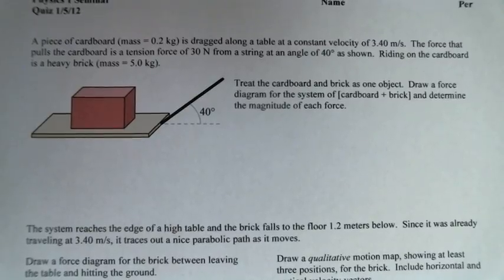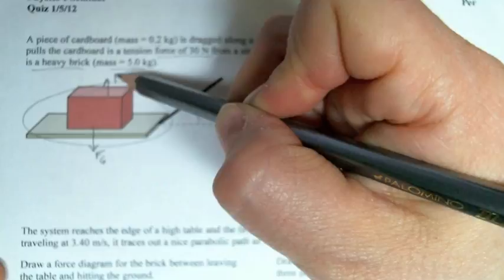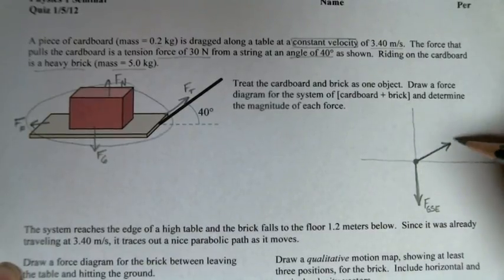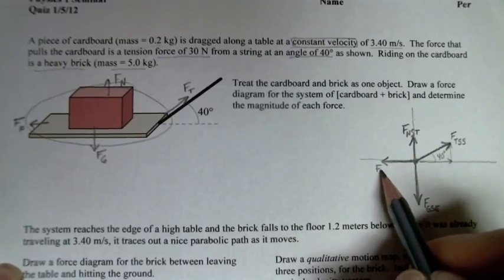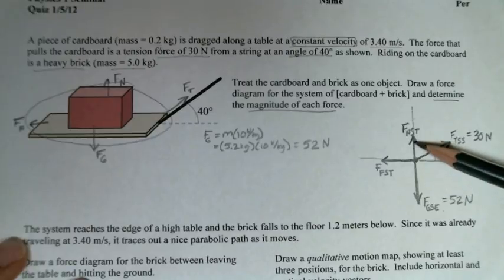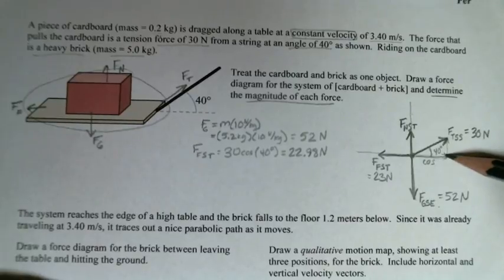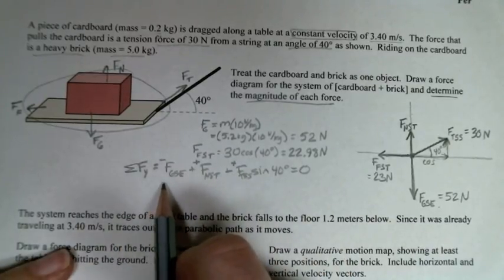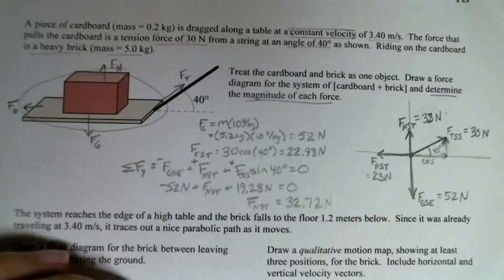Standard 4.5 Tutorial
How to determine the magnitudes of the forces acting on an object moving at constant velocity